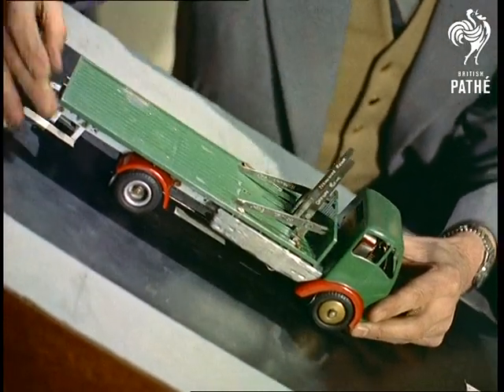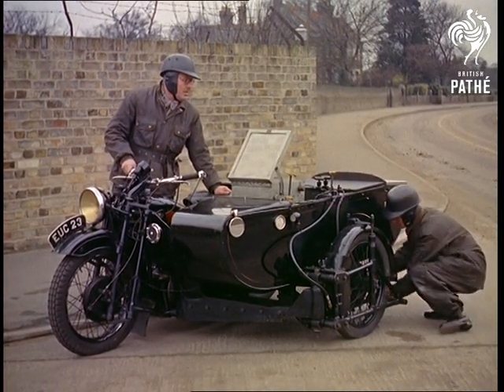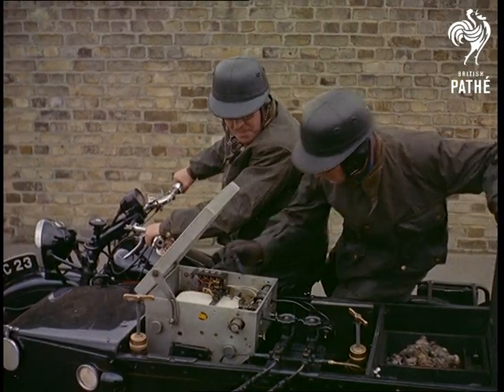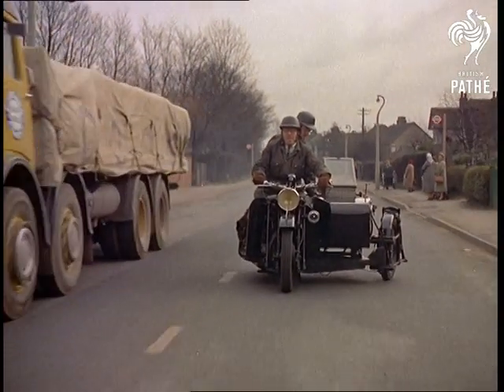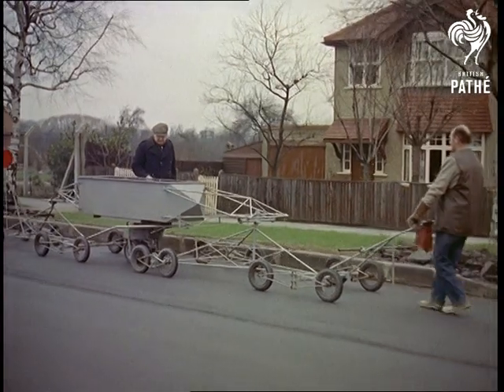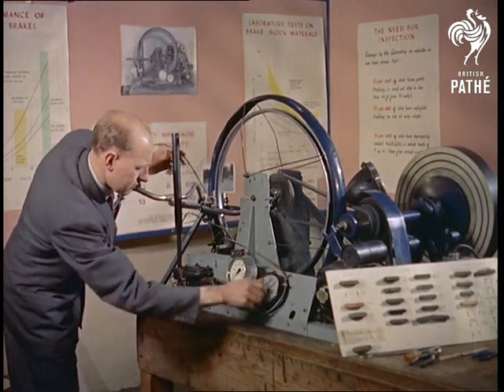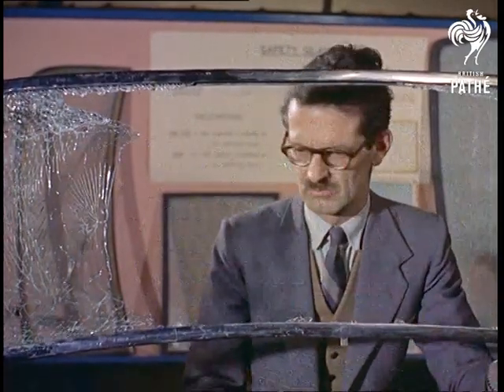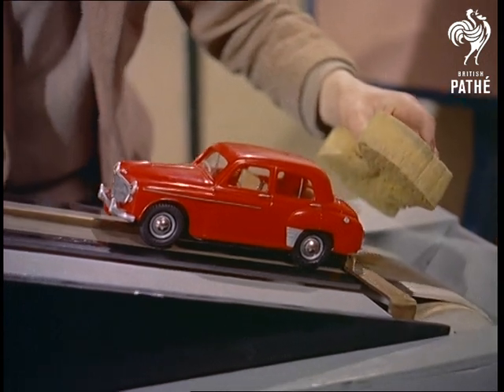Road Research (1957)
Langley, Buckinghamshire.

A man plays with a model of a lorry releasing it on the improvised road slope which ends as a long flat platform. He observes the lorry as it stops along the platform. At the first release, lorry just slows down and stops. At the second release, it stops promptly and turns around for a full circle (360 degrees). This is one of the tests carried out at Road Research Laboratory in Langley, Buckinghamshire. In this case, a break fault simulator shows what happens when wheels lock at speeds of 35-40 m.p.h.

Two men are seen adjusting something around a strange looking motorcycle with a sidecar. The sidecar wheel is moved to the left - "set at an angle of 20 degrees from the direction of travel" in order to measure slipperiness of the road. Sidecar is filled with measuring devices which collect the data and draw diagrams so that experts can analyse the data and work on the possible road improvements. Two men drive around, one is watching the road while another is watching the sidecar measuring devices. Several top shots of the sidecar wheel and a diagram being drown.

Two men are seen wheeling a very strange wire construction down the road. It looks like a crane placed horizontally on wheels with a tin bath tub fitted in the middle. One man is wheeling the strange device slowly along the road and another is looking into the 'bath tub'. This is, voiceover enlightens us, a PROFILOMETER and it is used for recording 'longitudinal undulations', better known as bumps!

Another enormously difficult construction is presented - machine which 'simulates the performance of rim-tight cycle brakes in wet weather'. Next, the mighty windscreen that brakes into million pieces and still stays intact. And finally, the demonstration (with a toy car, wet sponge and a conveyor belt type road) of how difficult it is to climb up the hill when road is wet.

 FILM ID:57.19